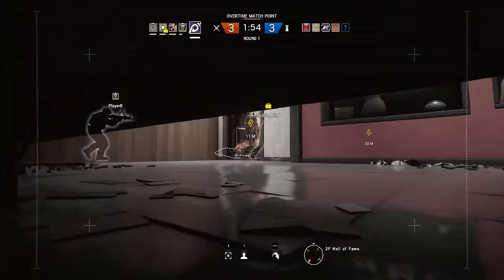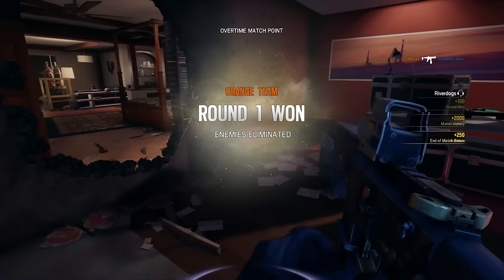Jackal Operator Gameplay - Rainbow Six Siege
We dive into Rainbow Six Siege Velvet Shell DLC as one of the newest operatives Jackal.

Follow Tom Clancy's Rainbow Six Siege at GameSpot.com!

Read our review!